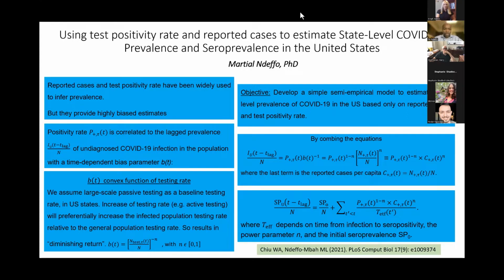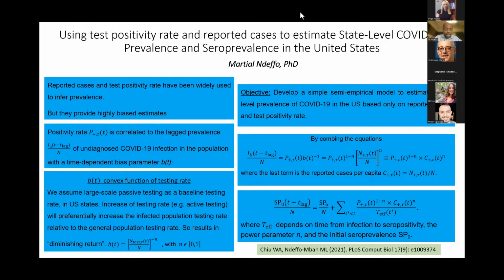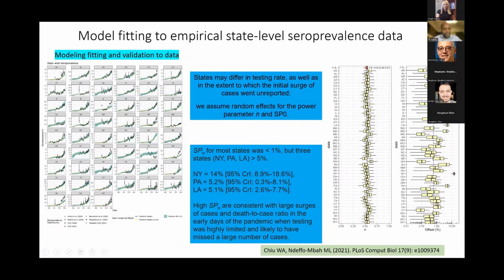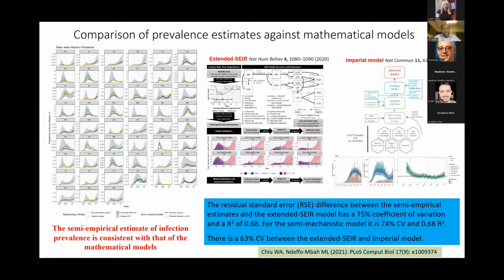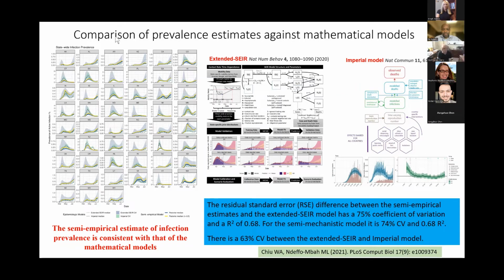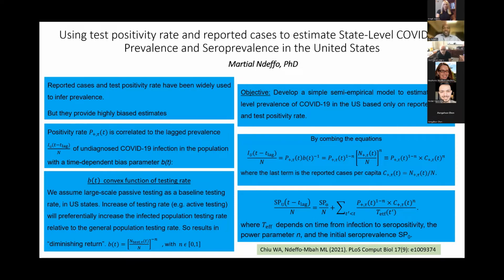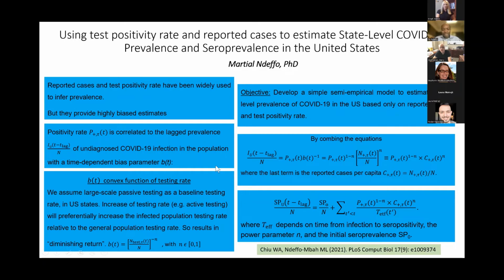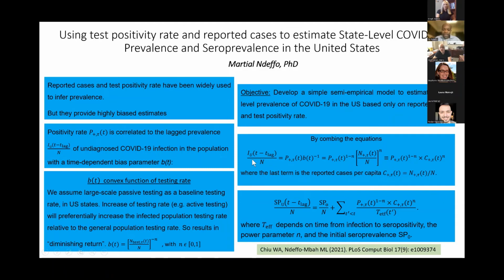Lightning Talk - Estimating COIVD-19 Prevalence and Seroprevalence - MIDAS 2022 Virtual Conference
Dr. Martial Ndeffo discusses using test positivity and reported case rates to estimate COVID-19 prevalence and seroprevalence.